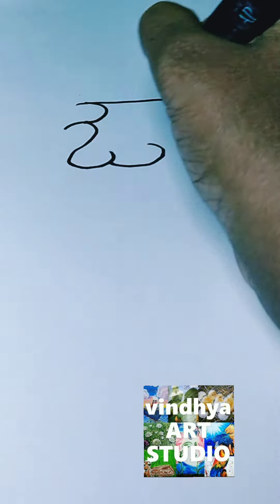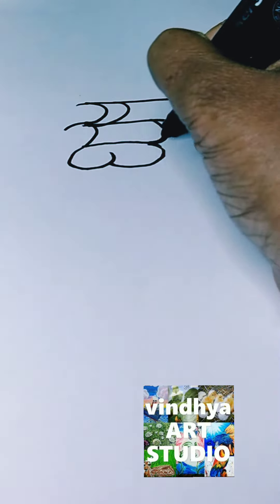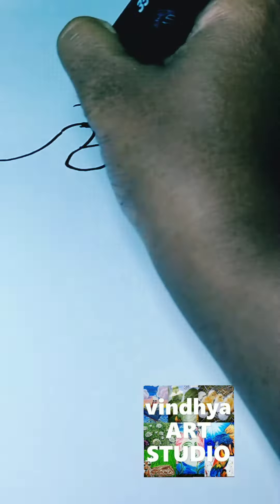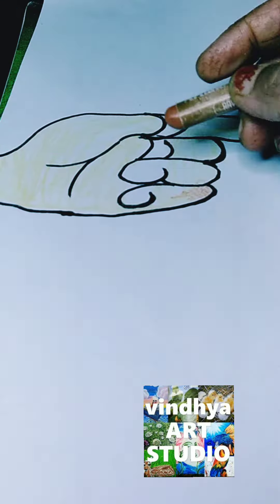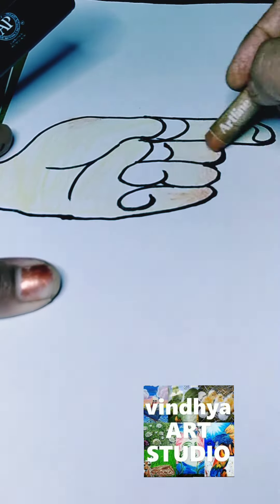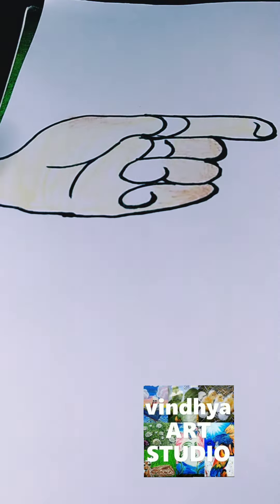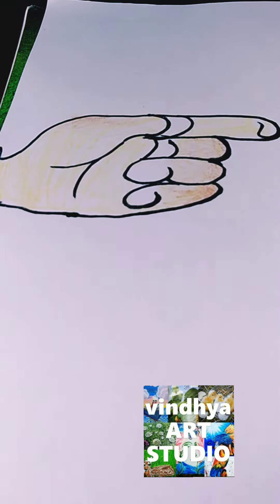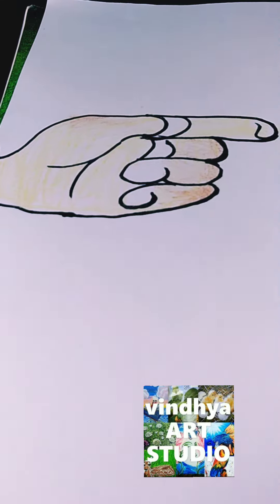fist | sparklers | pointer | easy draw | brusts | aftermost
Every letter in Telugu literature has its importance,so,To learn a  Telugu language and phonics  these are helps a lot.
And even drawing is also become fun and easy.Little bit of observation and practice makes you learn and improve your skills.